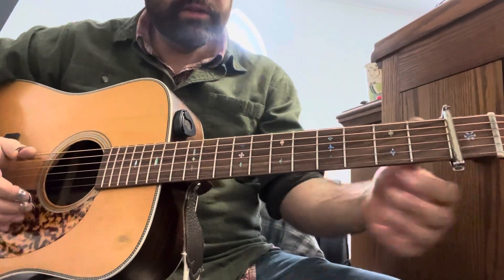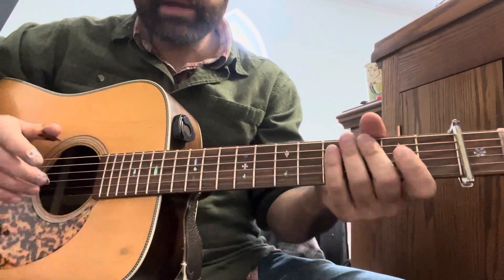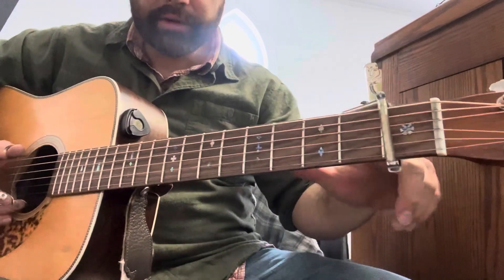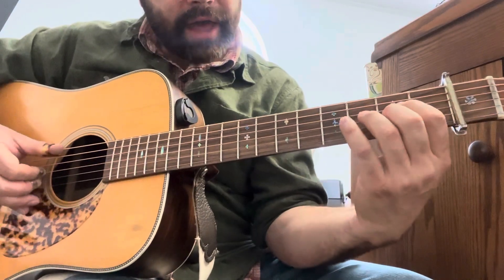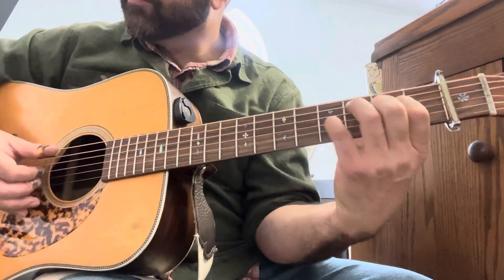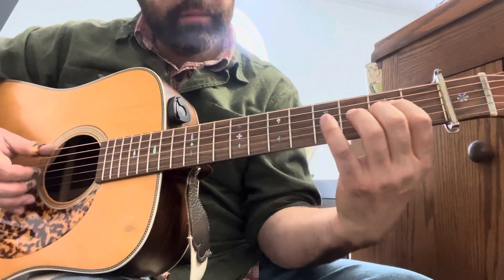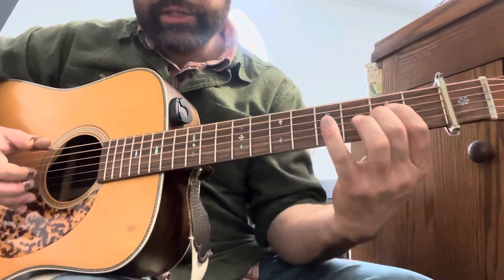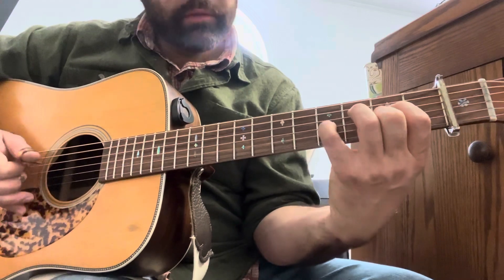Come to Jesus - Sam Bush - ‘Em - fingerpicking ideas